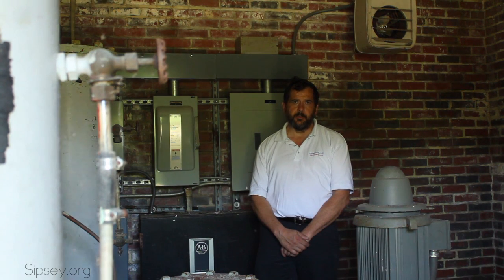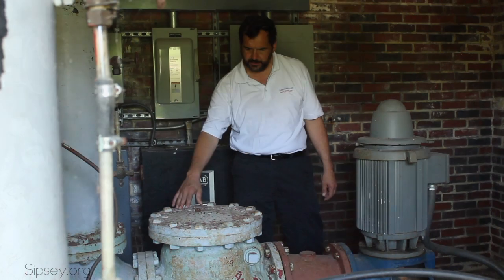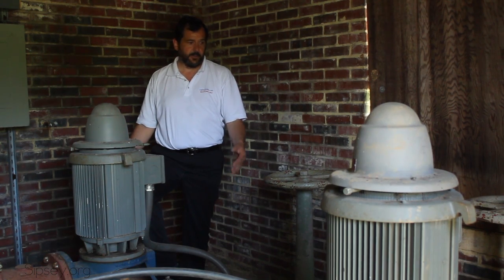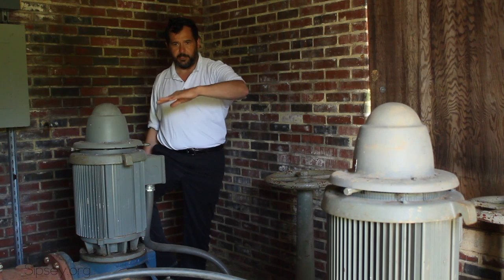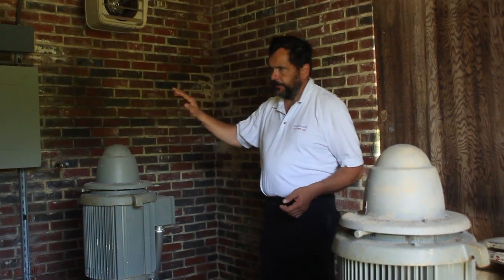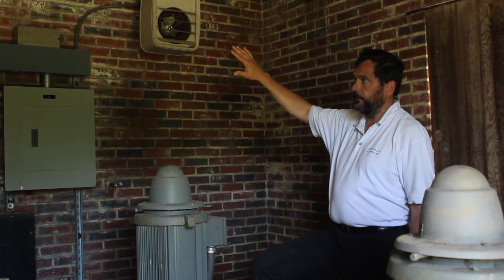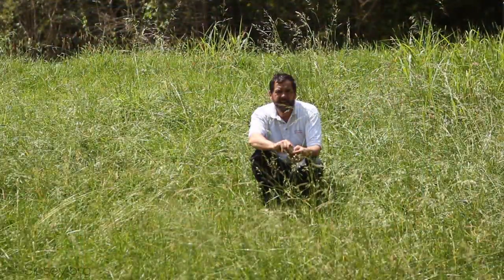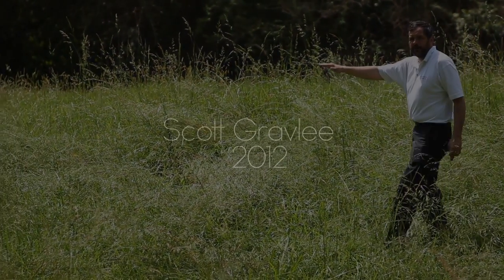Old Fayette County Pumping Station